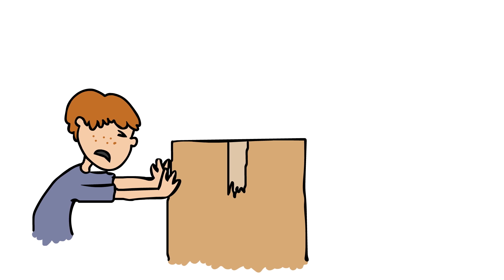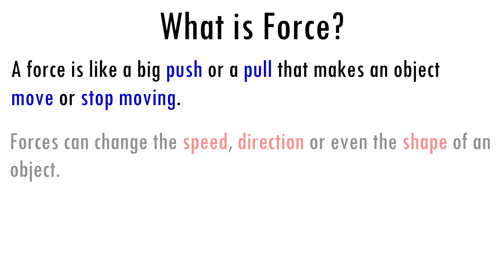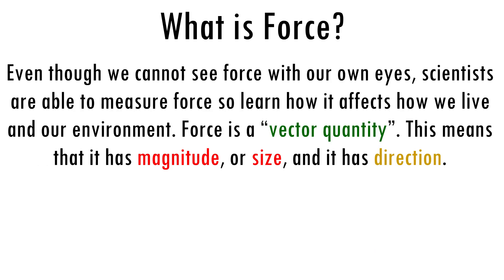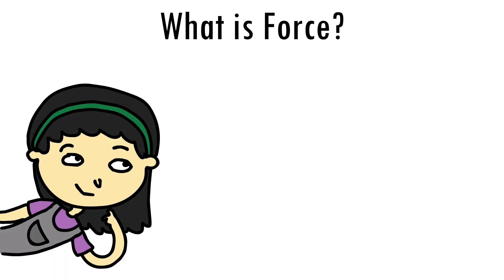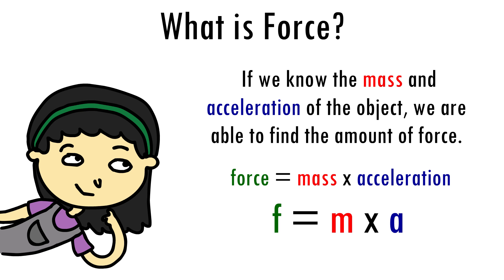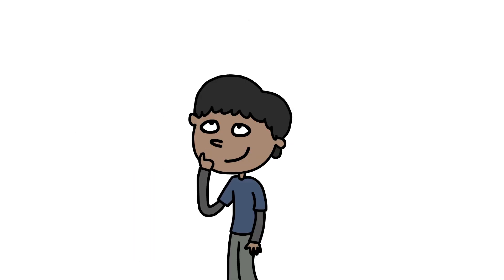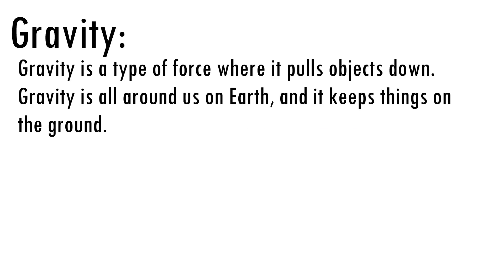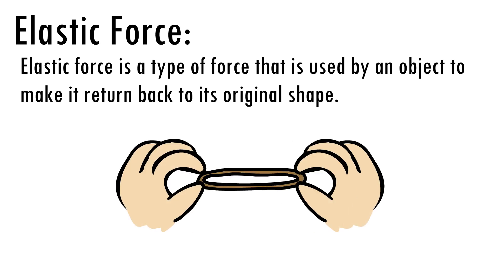Physical Science: Types of Forces For Kids (Pushes, Pulls, and More)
Learn more about physical science plus pushes and pulls.  Access leveled physical science passages and more.